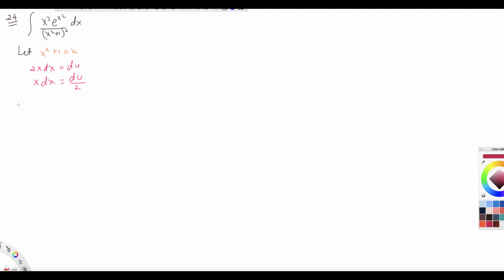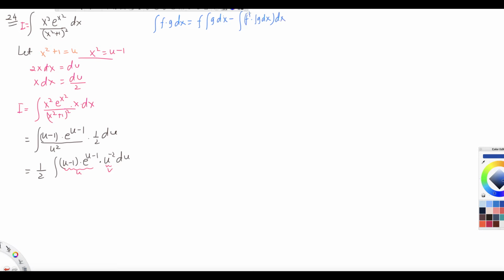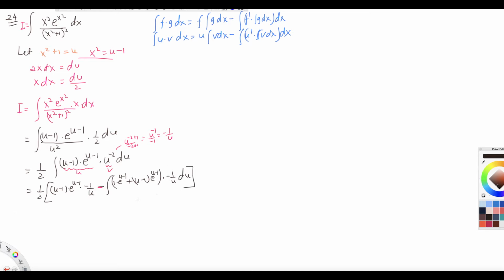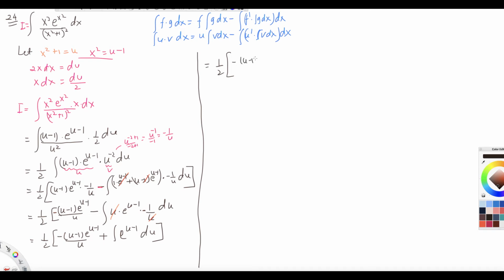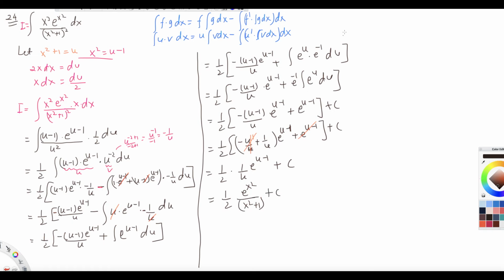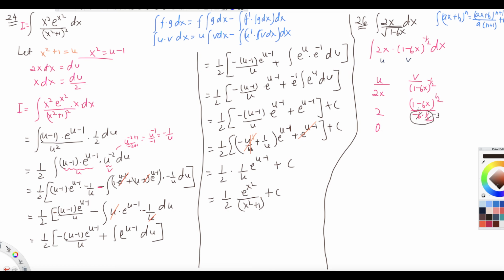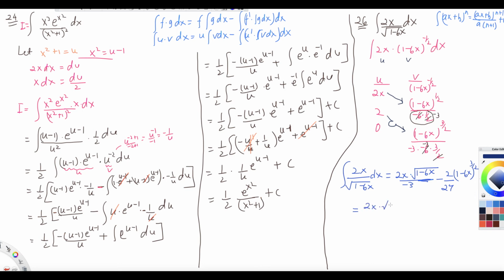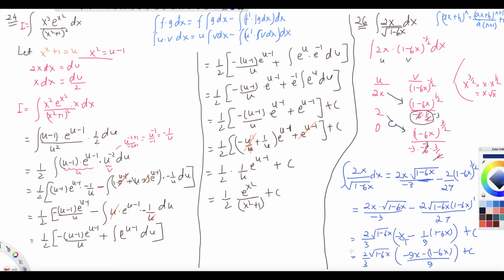Integration By Parts 3